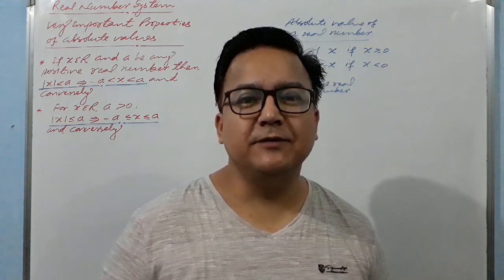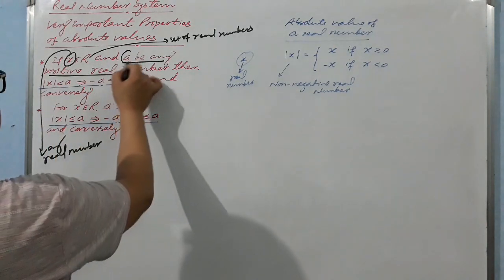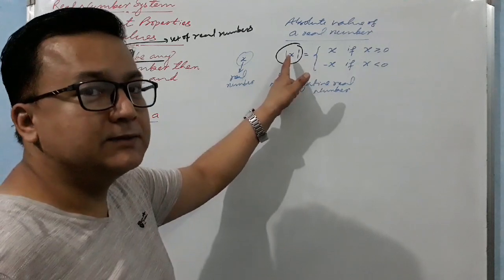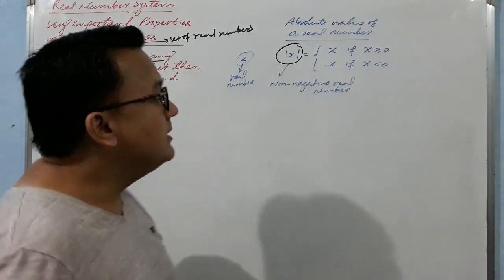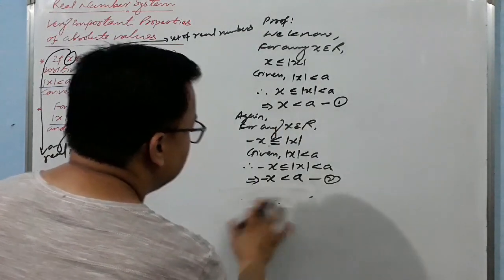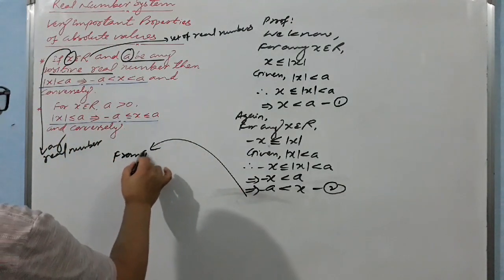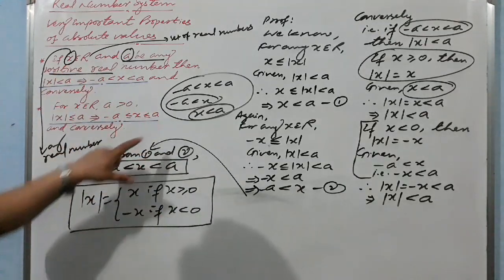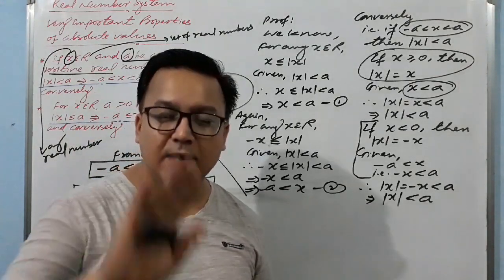Real Number System || Properties of Absolute Values of Real Numbers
Real Number System Real Number System Real Number System
Properties of Absolute Values of Real Numbers  || Real Number System ||

In this video,  one of the important  properties of Absolute Values of real numbers is proved.

Properties of Absolute Values of Real Numbers,
Real Number System,
Absolute value of real number
Modulus of real numbers